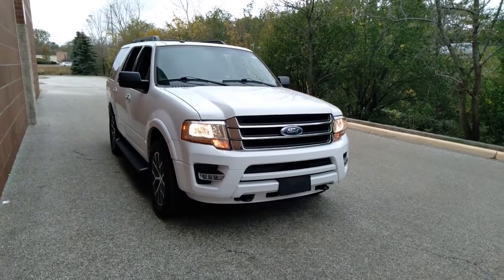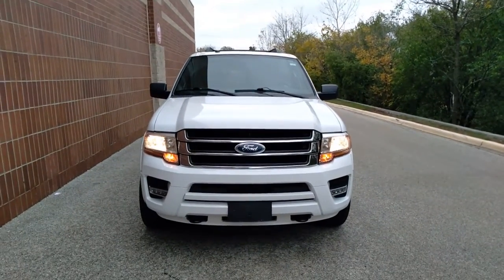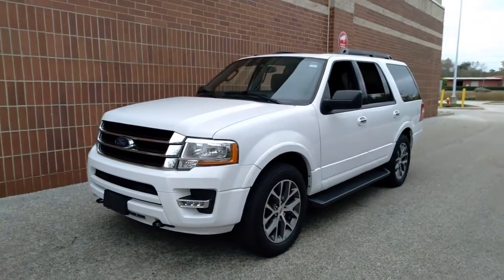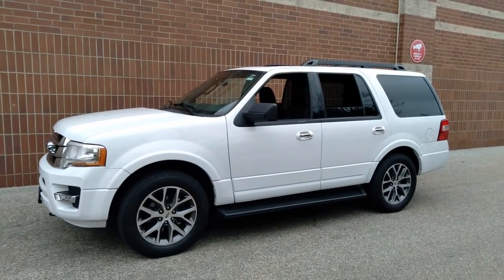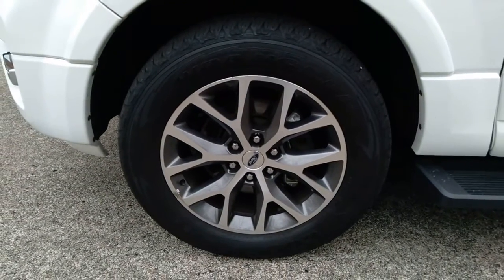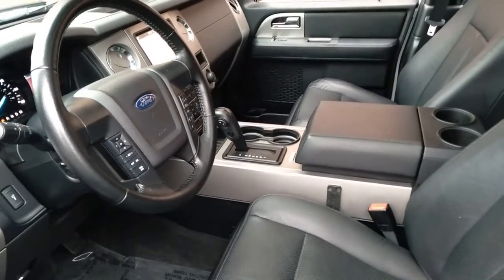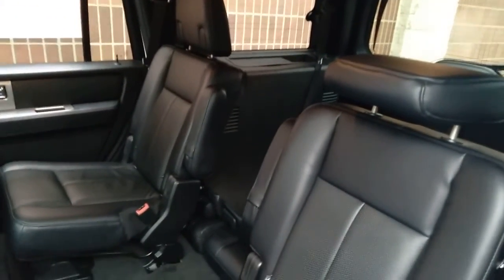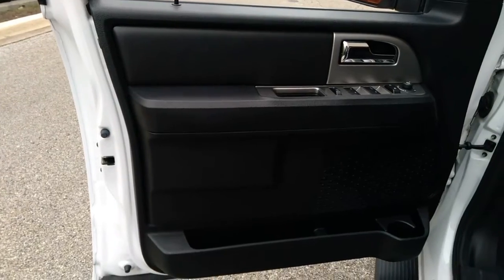2017 Ford Expedition near me Highland Park, Arlington Heights, Skokie, Libertyville, Glenview, IL 44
Oxford White Used 2017 Ford Expedition available near me in HIghland Park, Illinois at Highland Park Ford. Servicing the Arlington Heights, Skokie, Libertyville, Glenview, IL area.